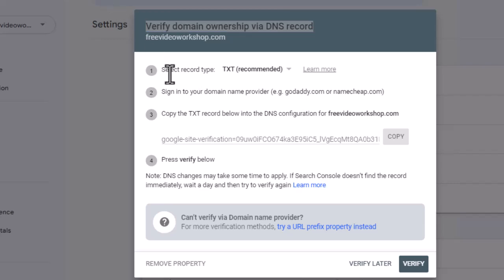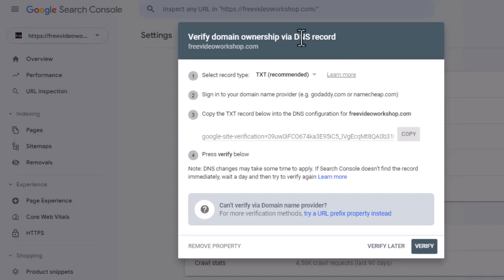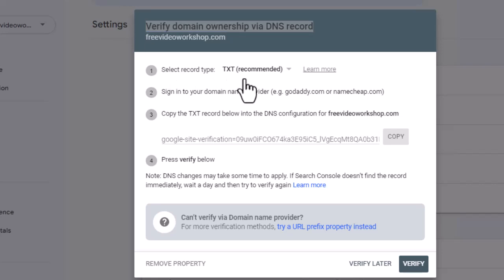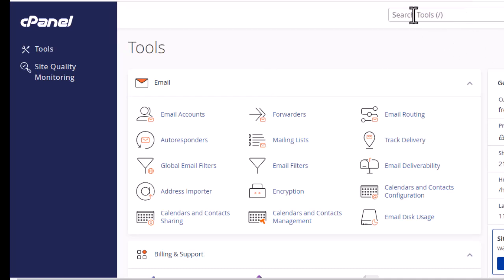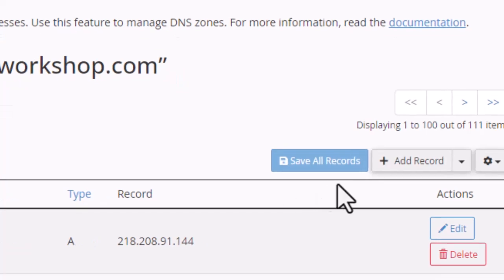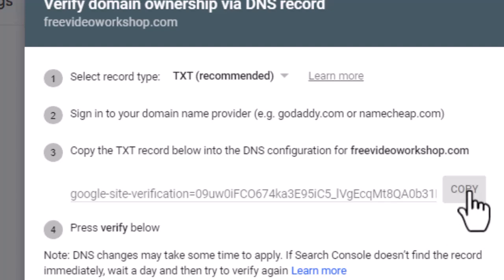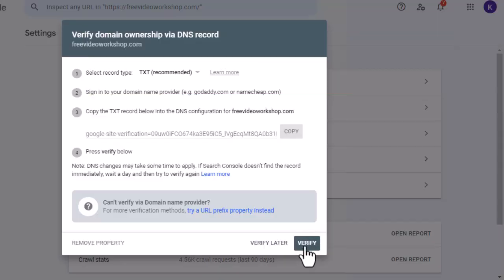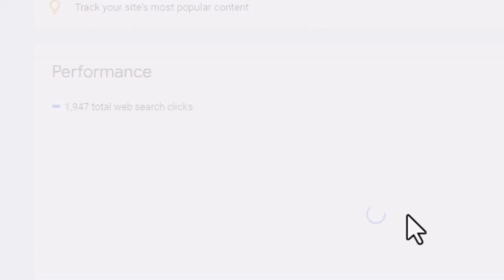Verify Domain Ownership via DNS Record in Search Console - Copy TXT record into DNS configuration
This video will show you how to verify domain ownership via DNS record in Google Search Console.

Do you see the following Verify domain ownership via DNS record message in Google Search Console?

You can view details of your website on Google Search Console only after you complete the verification process.

You'll be given the following options to verify domain ownership.

We shall choose to Copy the TXT record below into the DNS configuration option.

Here are the steps on how to do it.

Access your cPanel.

On cPanel, we want to access the DNS Zone Editor.

To easily access the Editor, type DNS into the search bar.

Then click on DNS Zone Editor

Choose your domain name click on Manage.

Next, click on Add Record.

Next, fill in the domain and TTL.

Under Type, select TXT.

Then paste the TXT code from the search console.

When done, click on Save Record.

Next, go back to Google Search Console and click on Verify.

Your domain ownership should be verified within minutes.

That is how you verify a domain in Google Search Console.